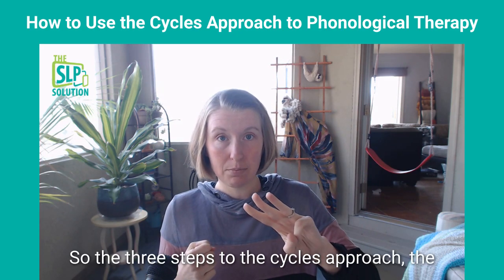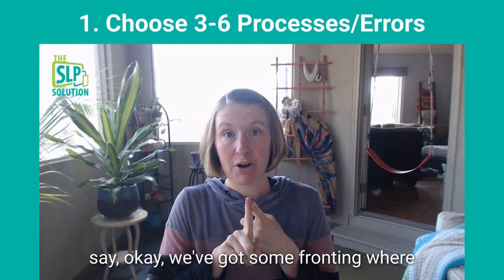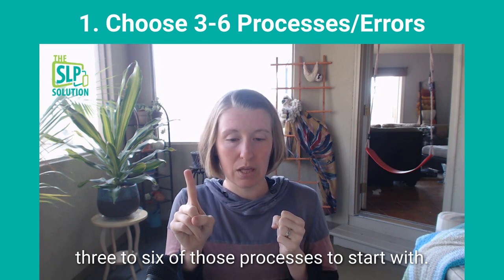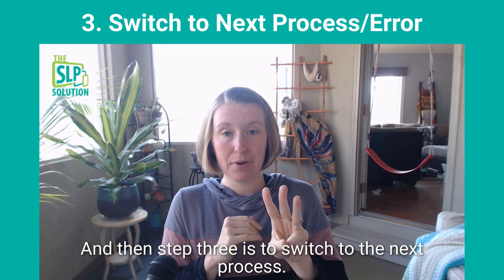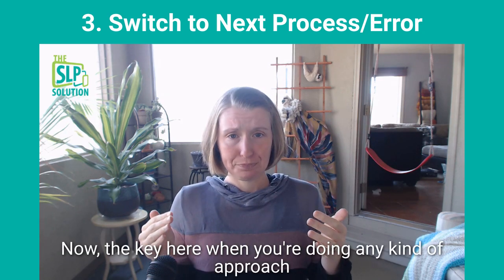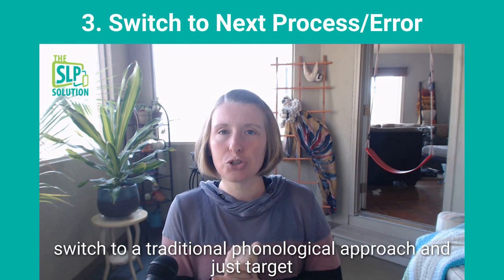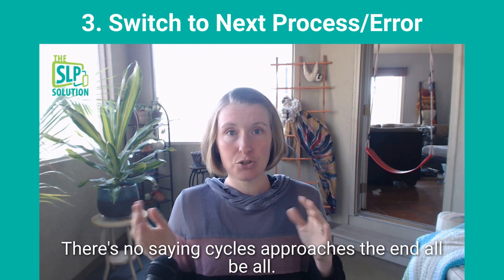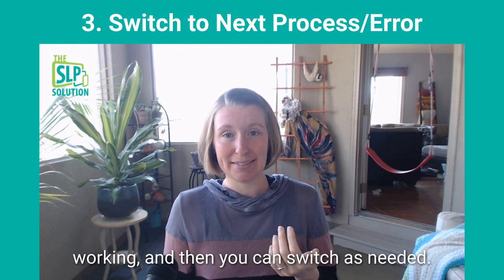How to Use the Cycles Approach to Phonological Therapy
The Cycles Approach is a speech therapy method typically used for children who are very difficult to understand and who have multiple speech or phonological errors.  In this approach, we target one error or phonological process for a few weeks, then cycle to another (before they master the first one).  This approach can lead to faster progress for children who struggle with a lot of different sounds.